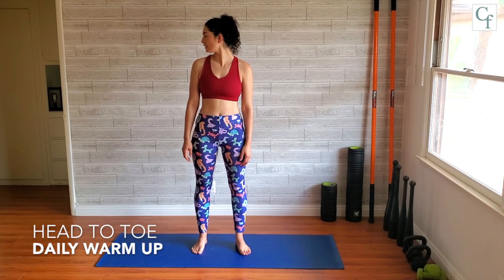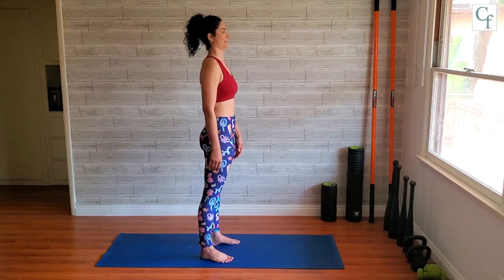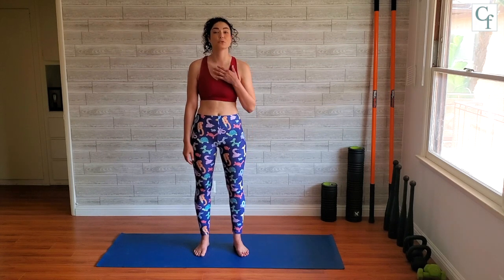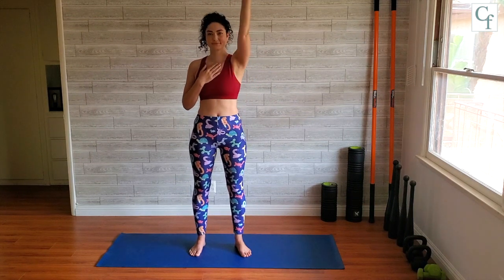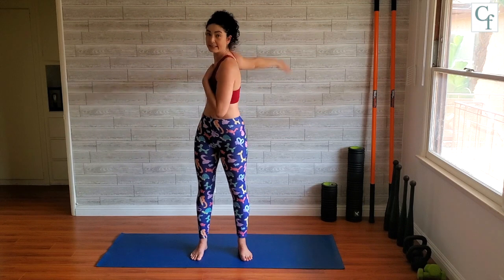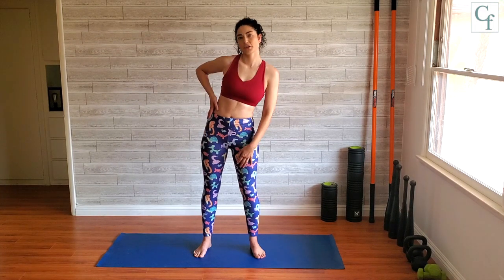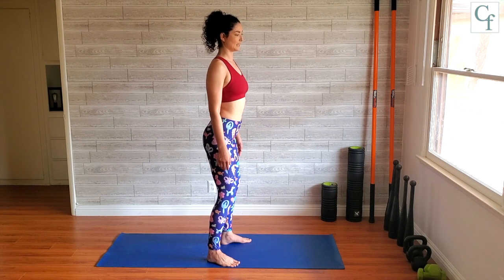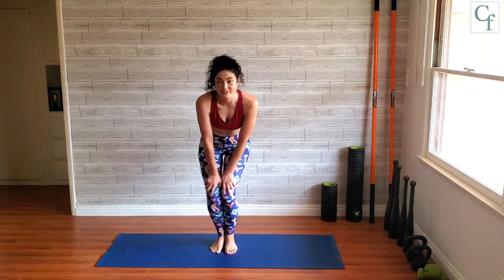WARMUP// 10 Minute Daily Head To Toe Warmup (Standing Exercises)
This is a quick, 10 minute standing HEAD TO TOE WARMUP that will wake you up and get your body ready for the day.

I love this standing warmup because I can do it before ANY workout or anytime throughout the day and it gives me a little energy to keep going as well as loosens up tightness in the body from extended periods of sitting, standing, or stillness. It's great for beginners and those more advanced in their fitness journey because it warms up the joints and gets the body ready for the day's movement.

I typically do 8-10 repetitions of each movement, on each side, but if you’re short on time, 5 reps works as well.

Chanon